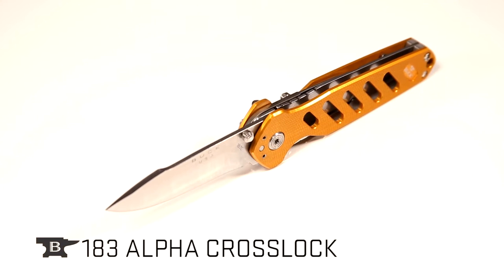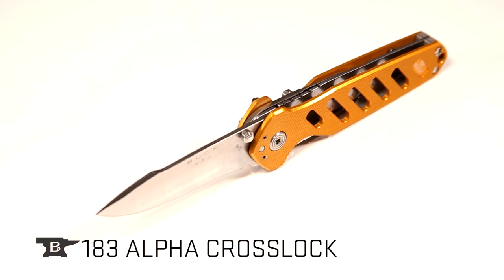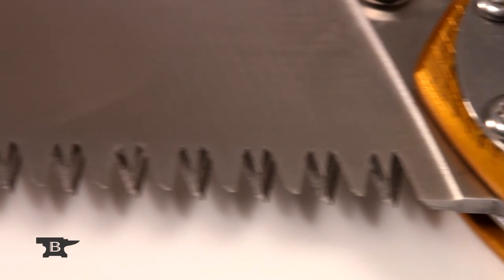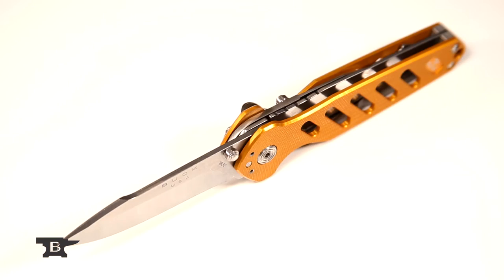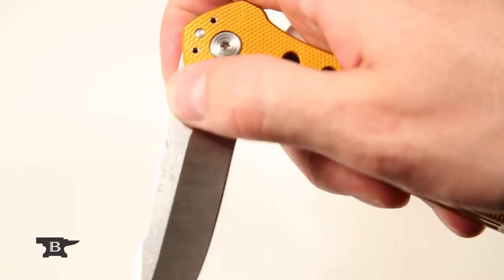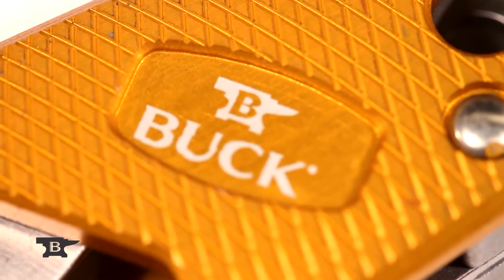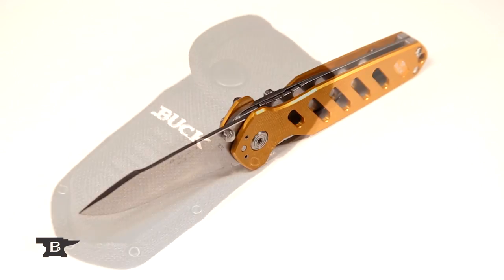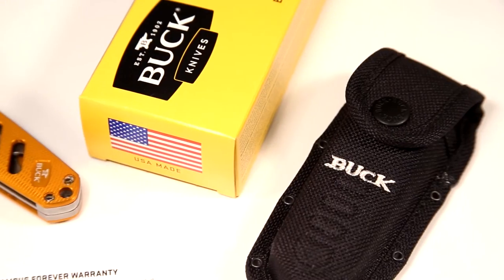183 Alpha Crosslock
The 183 Alpha Crosslock® gives you control in wet, slippery conditions. The 3 inch 420 HC stainless steel spear point blade and 3 inch tapered cross-cut saw with integrated gut hook create an effective multi-functioning hunting knife.
Flip the knife in your hand to engage other implements.
One handed fast opening and closing.
Liner Lock with metal blade stops.
Stainless steel belt clip.
Texture anodized handle available in two colors, green and orange.
Heavy duty nylon sheath.
Made in USA with Buck’s famous Forever Warranty